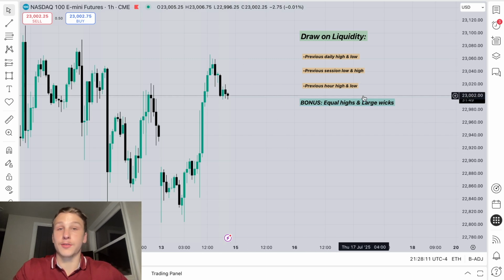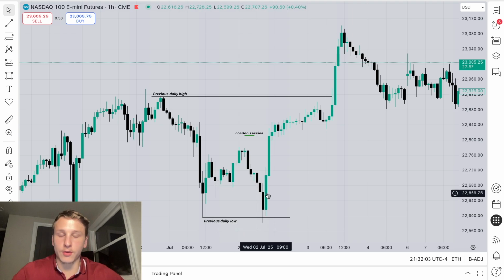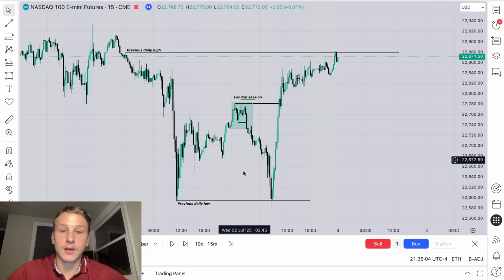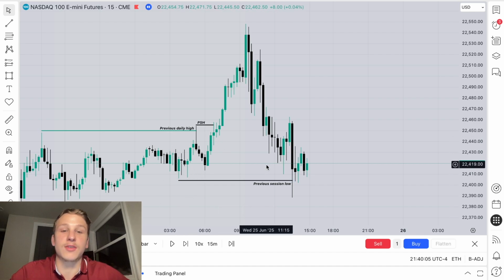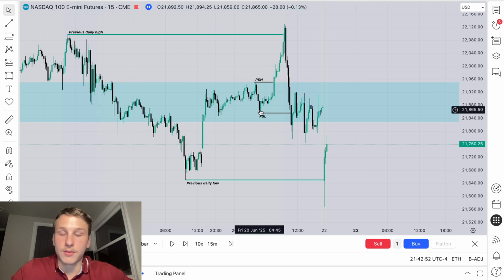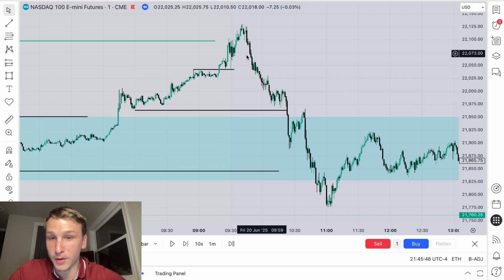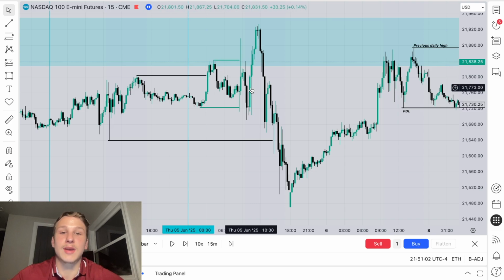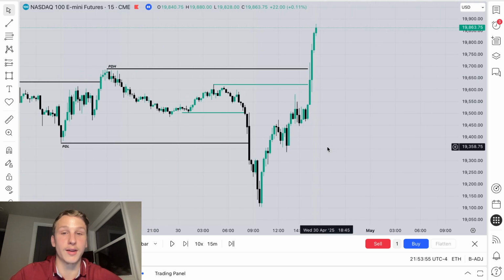How to find the Draw on Liquidity EASILY! - Beginners FULL Guide Ep 1